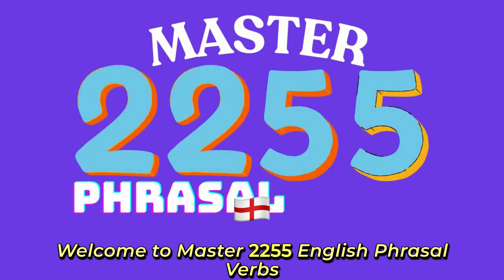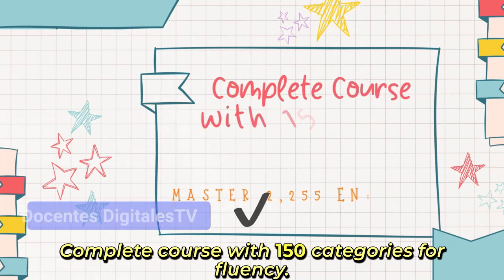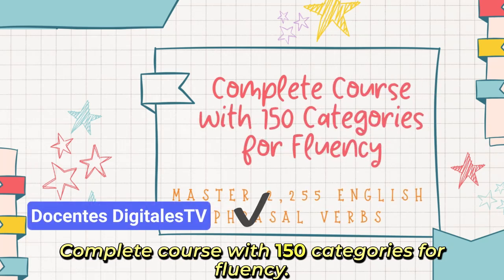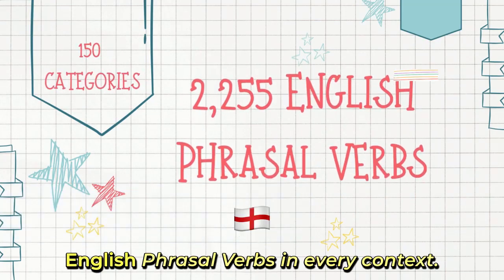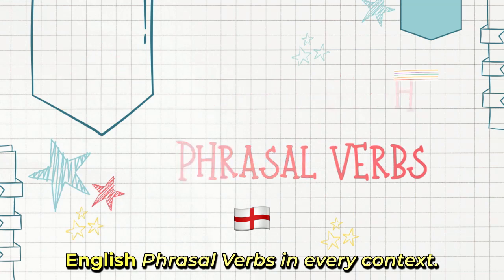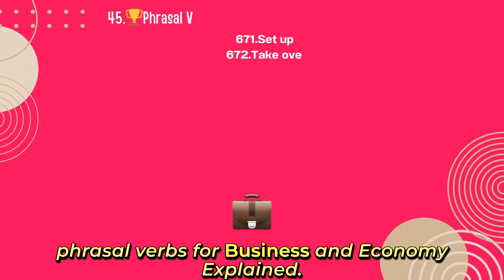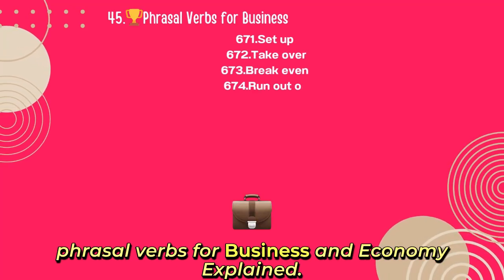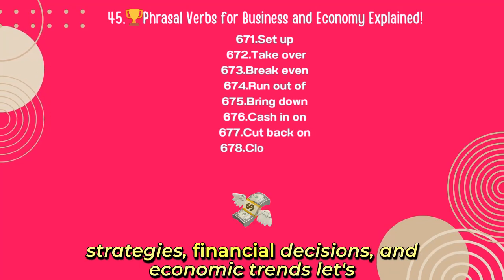45.🏆Phrasal Verbs for Business and Economy Explained!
Welcome to Master 2,255 English Phrasal Verbs, the ultimate course to help you achieve fluency and confidence in English! With over 2,200 phrasal verbs divided into 150 practical categories, this course equips you to express yourself naturally in any situation. Each lesson focuses on a specific theme, making learning effective and engaging.

✅ Set up – to establish a business or organization.
✅ Take over – to assume control of a business or project.
✅ Break even – to neither lose nor gain money.
✅ Run out of – to deplete resources or supplies.
✅ Bring down – to reduce costs or prices.
✅ Cash in on – to benefit financially from an opportunity.
✅ Cut back on – to reduce spending or resources.
✅ Close down – to shut a business permanently.
✅ Take on – to accept responsibility or hire employees.
✅ Pay off – to settle a debt completely.
✅ Look into – to investigate or examine something.
✅ Run up – to accumulate debt or expenses.
✅ Go under – to fail financially or become bankrupt.
✅ Turn over – to generate revenue or profits.
✅ Scale back – to reduce the size or scope of a project or operation.

Through clear examples and practical explanations, you’ll learn how to use these phrasal verbs confidently in professional settings or discussions about the economy. Watch this lesson to take your business English to the next level!